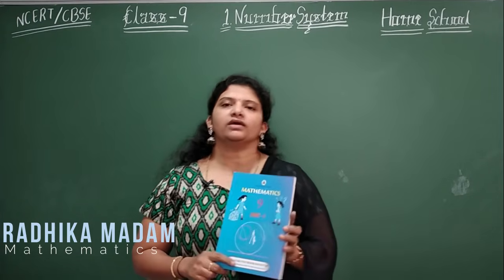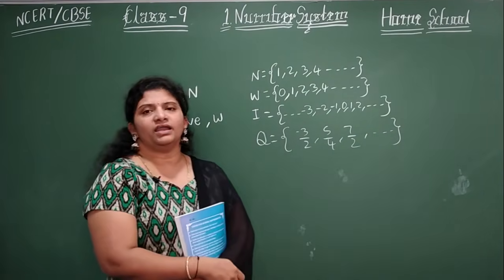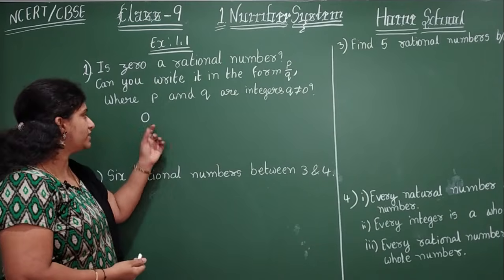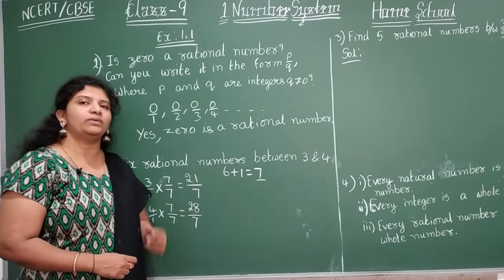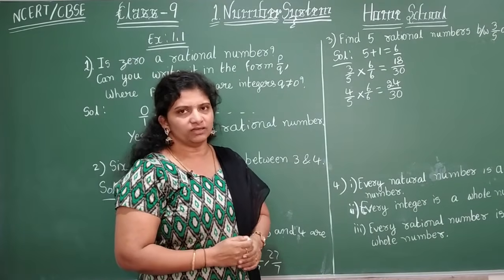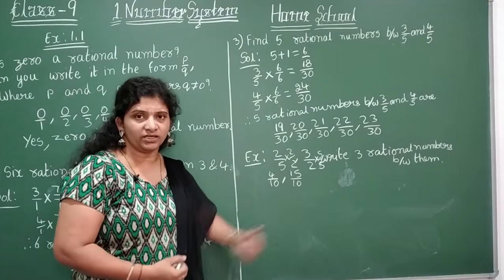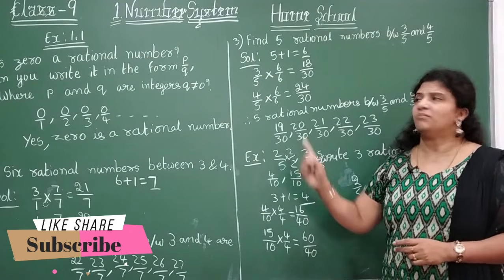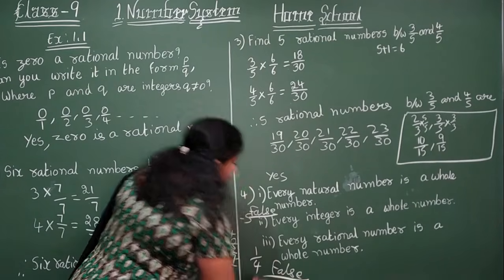1.Number System| Class 9 | Part-1| Exercise-1.1 | NCERT | CBSE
1.Number System| Class 9 | Part-1| Exercise-1.1 | NCERT | CBSE

In this video complete exercise 1.1 is discussed here

Please check the below links for more videos on solutions for class 9 Mathematics NCERT/CBSE syllabus